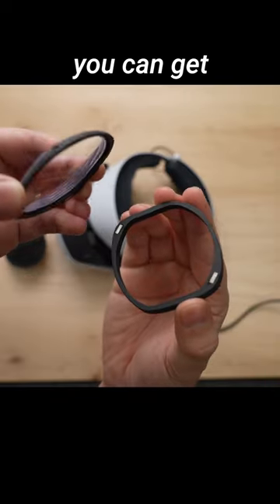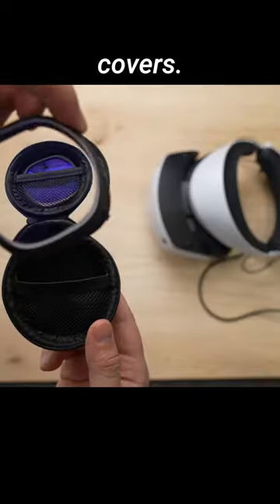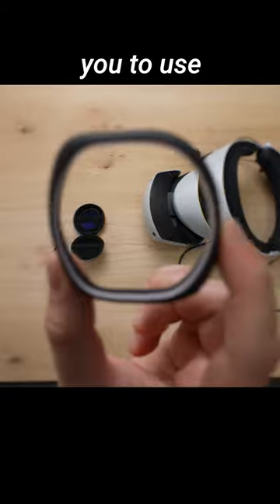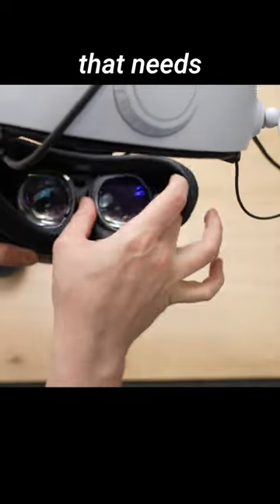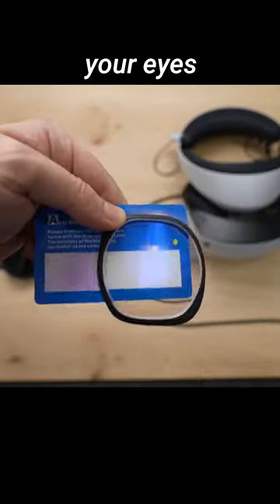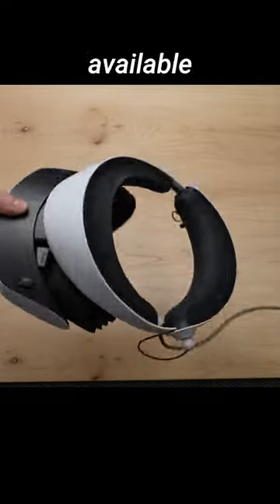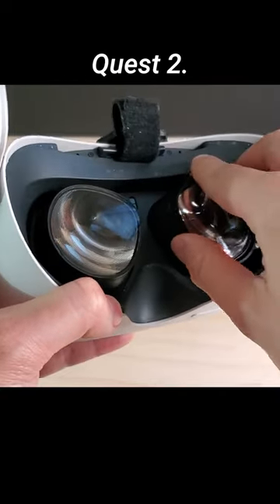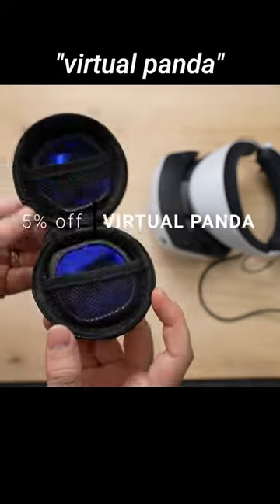These are an ESSENTIAL accessory for your VR headset